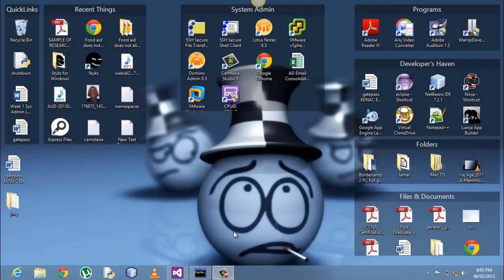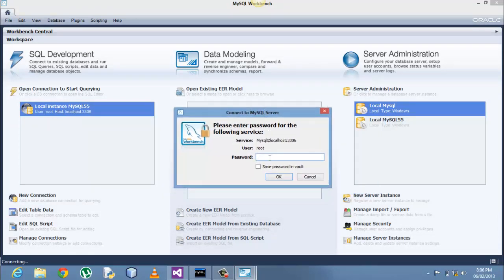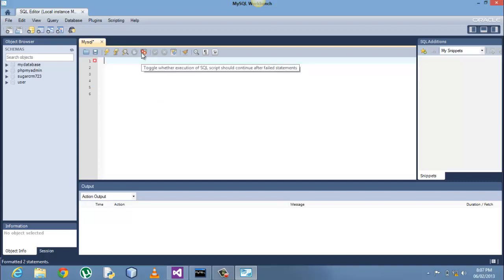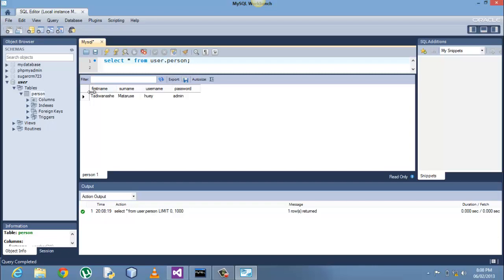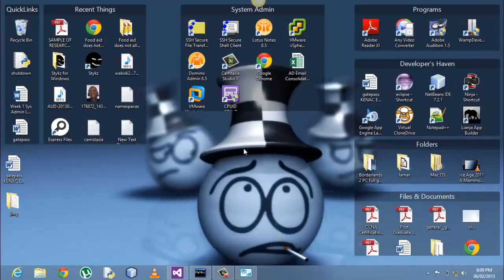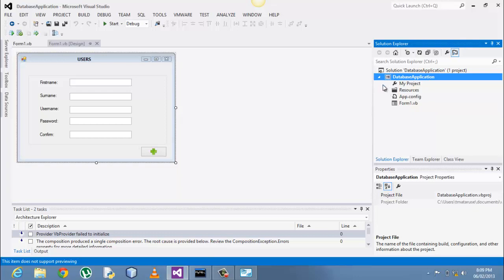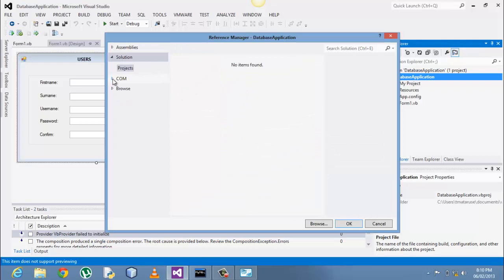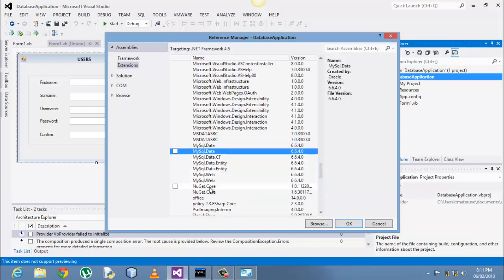MySQL Connection to VB.Net Tutorial 2/2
The carrying on of the first tutorial and the code that i used is in the description of the first tutorial.